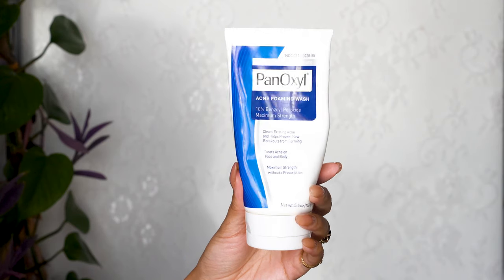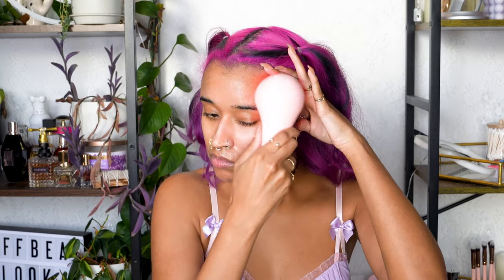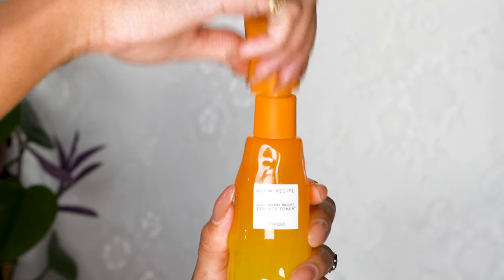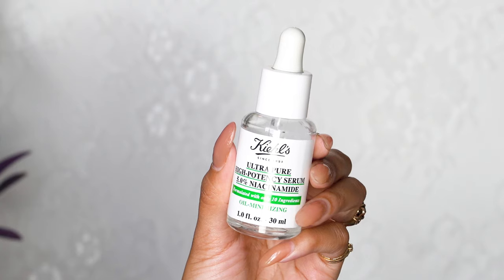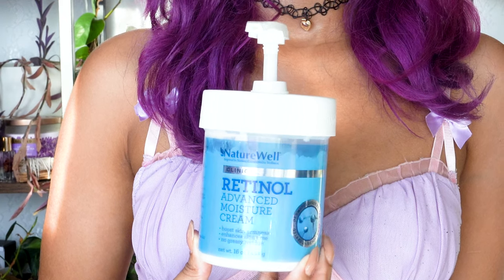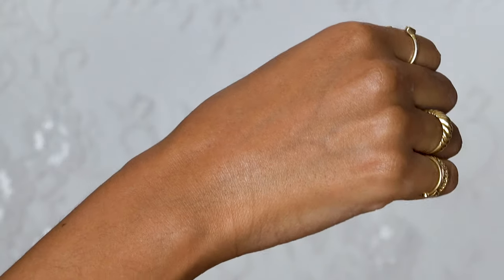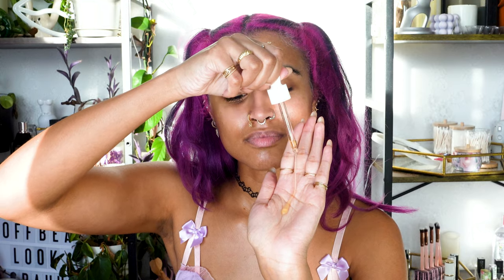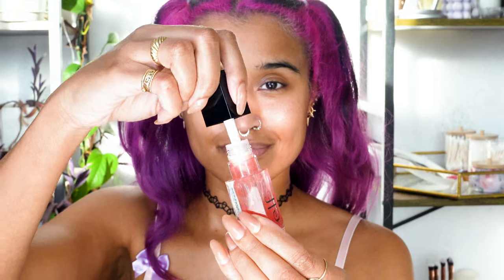Bad Acne To Perfect Skin Full Skincare Routine + Fix Dark Spots and Acne Scars!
I used to have really terrible acne so when I tell you that this is the skincare routine that saves lives I mean it! I've perfected my skincare routine over the past decade in order to prevent against acne-causing bacteria, improve scars and hyperpigmentation  from previous acne, hydrate, protect, nourish, and slow aging in my skin.

I'm a huge fan of skincare and learning about the skin, reading books and doing research on what actually causes acne, trying methods and products out for myself, and seeing what other people do to take care of their skin. I find it fascinating, educational, and entertaining so feel free to drop your skincare routine cuz I'm curious!

The way my skin looks definitely impacts how I feel, my self-confidence, and even my job since I shoot in 4k and you can see everythinggg. I do other treatments to my skin, take supplements, eat healthy, water, etc. so there are so many more factors that went into transforming my skin and to explain everything would probably take an hour so maybe one day I'll make the hour-long video for those who are interested.

PRODUCTS MENTIONED
•PanOxyl Acne Foaming Wash Benzoyl Peroxide 10%
•Asani Electric Facial Cleansing Brush
•Youth To The People Kombucha toner (discontinued but perfect dupe is the Pixi Glow Tonic Glycolic Acid Toner or
•Glow Recipe Cloudberry Brightening Toner
•Dr.Althea Vitamin C Boosting Serum
•Kiehls 5.0% Niacinamide Serum
•Skinfix Barrier Triple Lipid-Peptide Cream
•Nature Well Retinol Advanced Moisture Cream
•Paula's Choice Hydrating Fluid SPF 50
•Vaseline Petroleum Jelly
•Eelhoe Turmeric Dark Spot Corrector Serum Oil
•Bio Oil
•Aquaphor Healing Ointment
•e.l.f. Glow Reviver Lip Oil

Today's video is about my skincare routine, skin care routine,